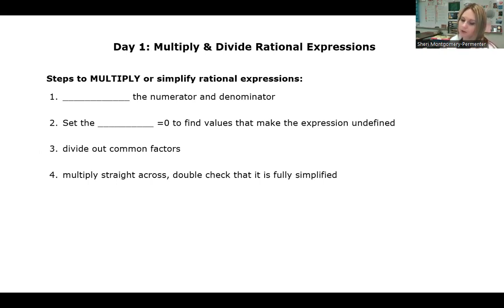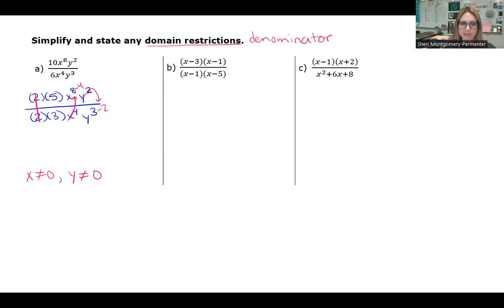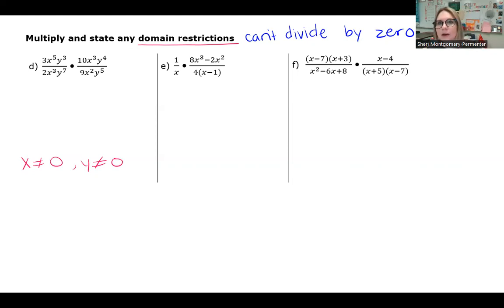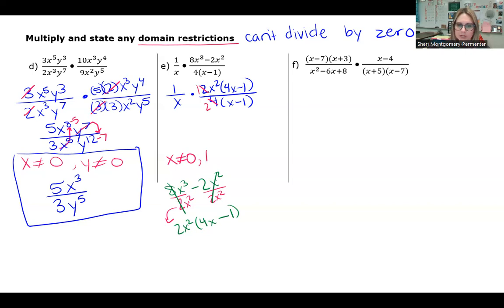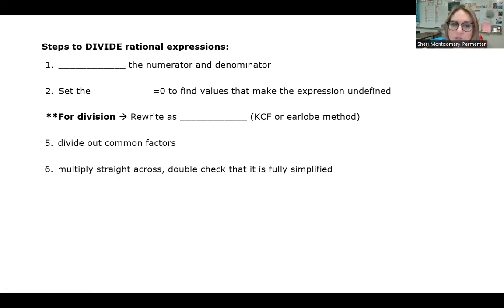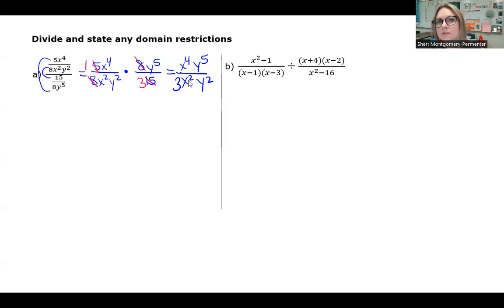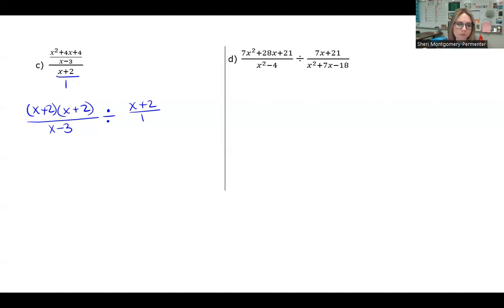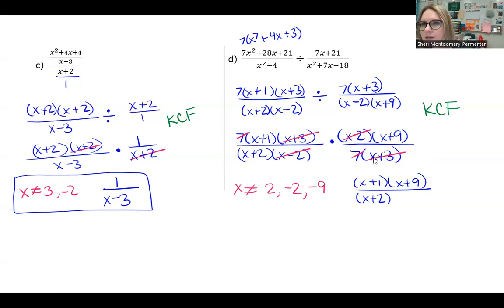Multiply and Divide Rational Expressions